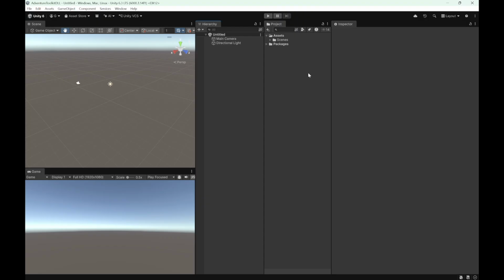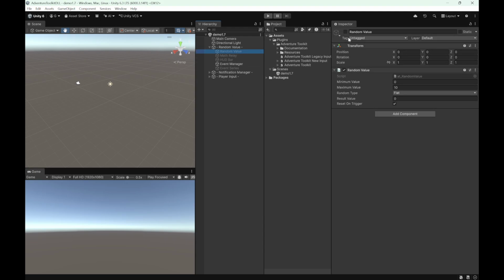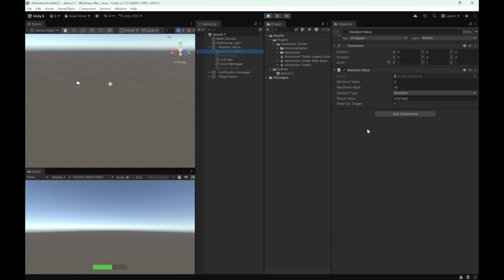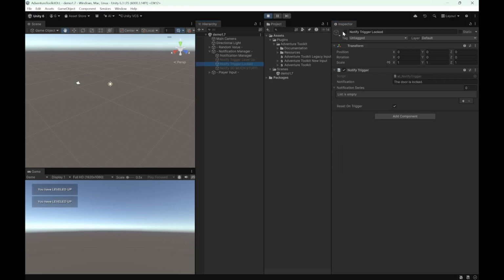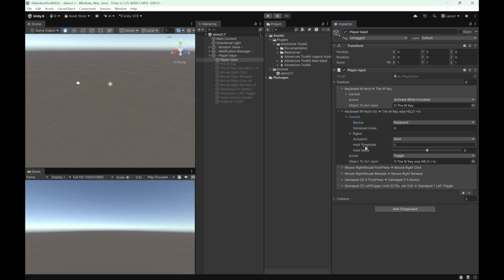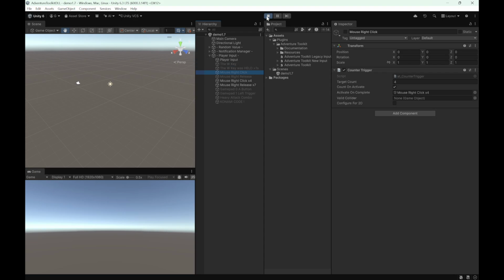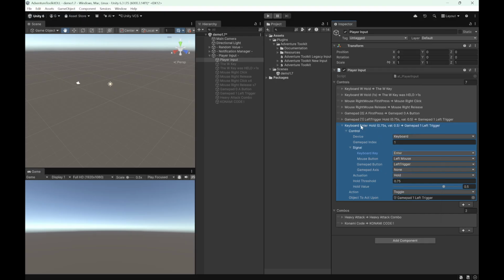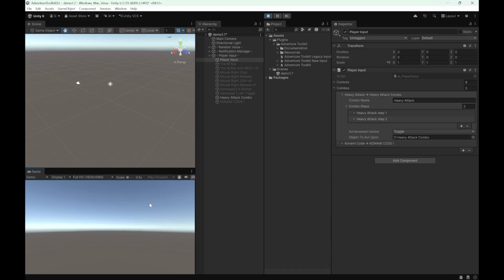Example Reel 22 - Version 1.7 Additions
After a long time, we're back to update The Adventure Toolkit for Unity 6 in full _and_ give you more tools that you'll enjoy using while you make your game.

Changes and additions to the Adventure Toolkit with version 1.7, plus a brief glance at the additions in versions 1.5 and 1.6. This video reviews and demonstrates those additional tools, like the Player Input tool.

The Adventure Toolkit is a huge set of easy-to-use components, so you can make whole games without writing code. Find it on Unity's Asset Store now!

Have fun!